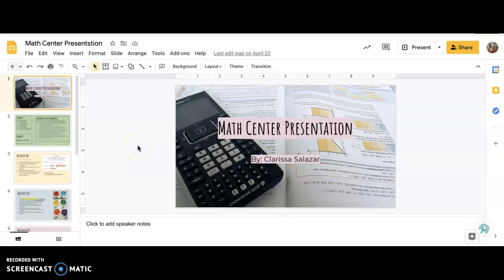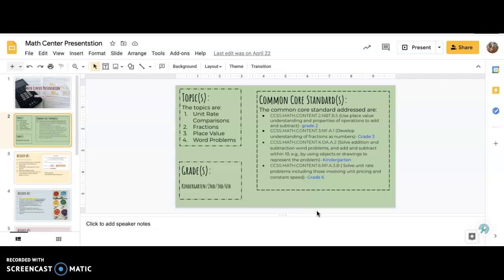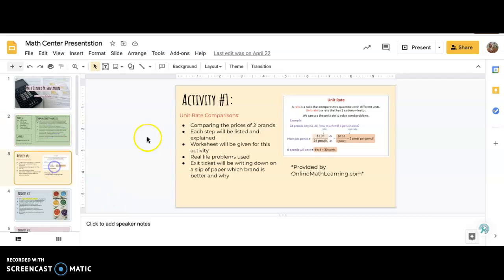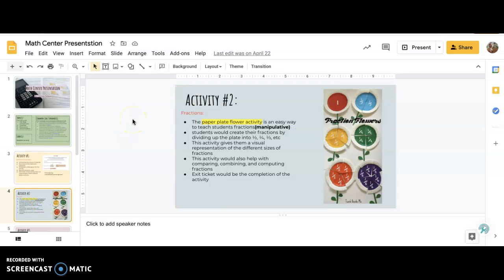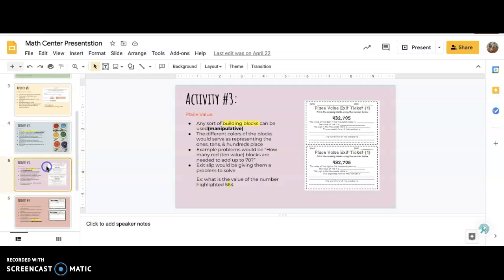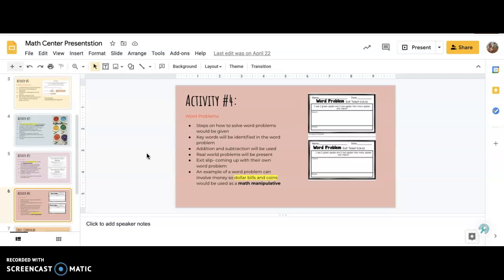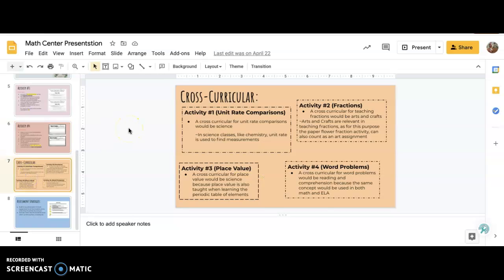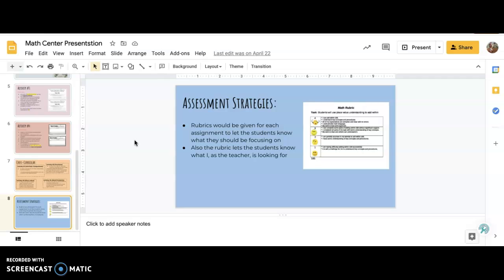Math Center Presentation